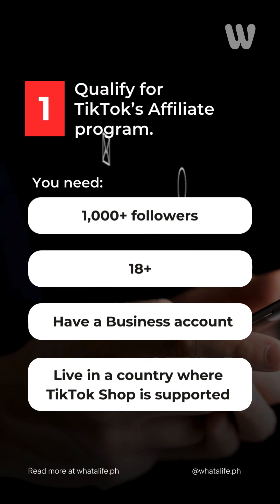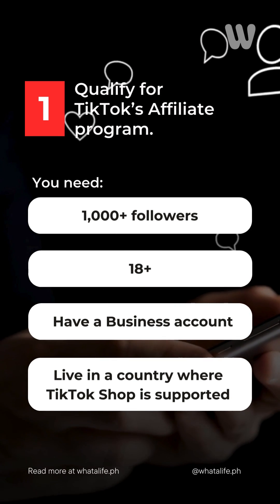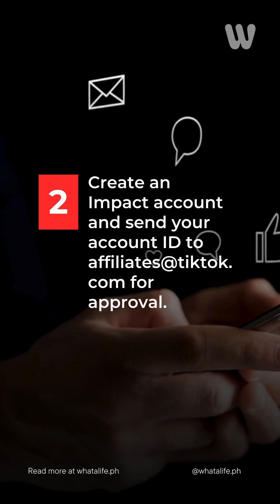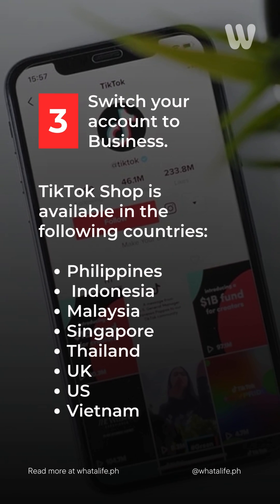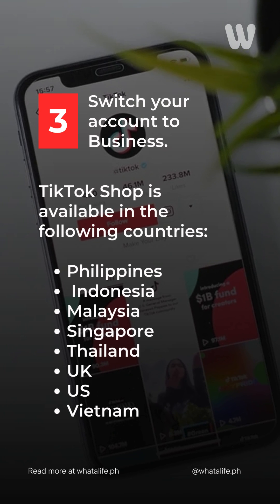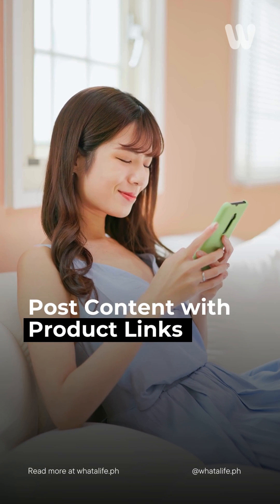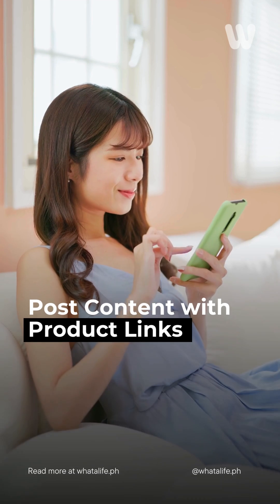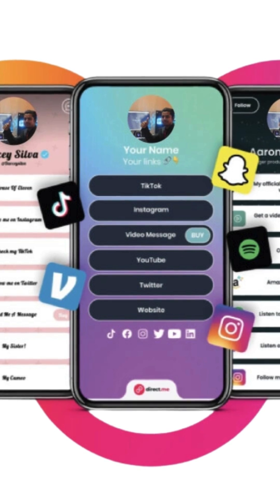Earn money on TikTok with this guide! 💸🤑